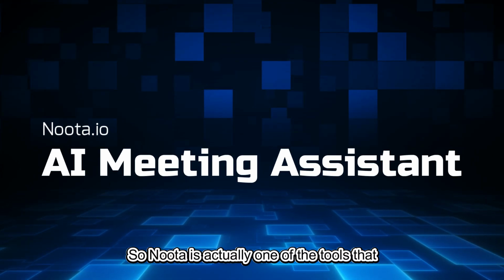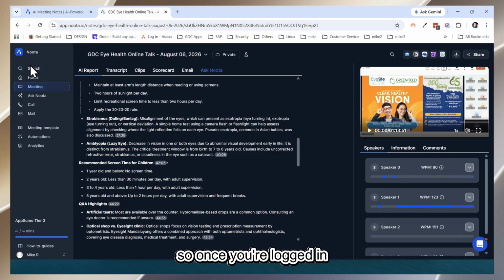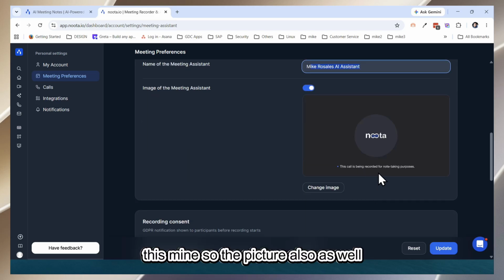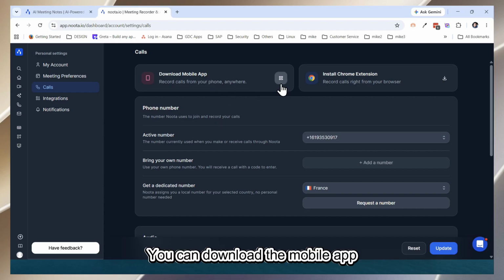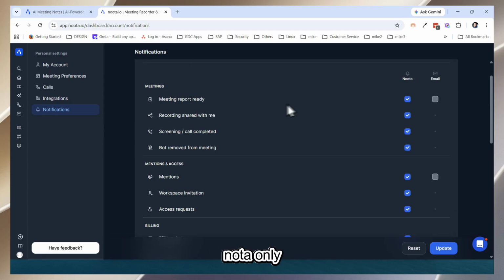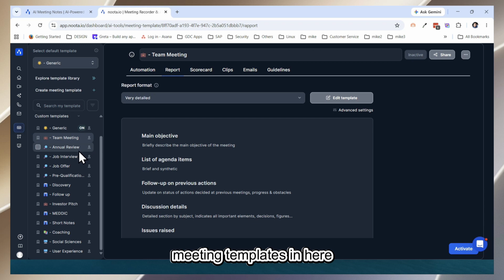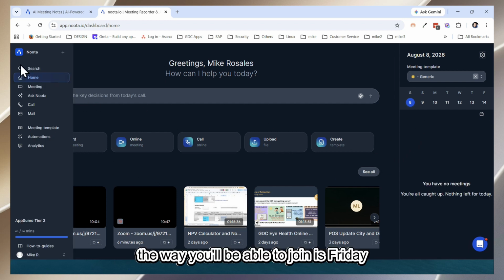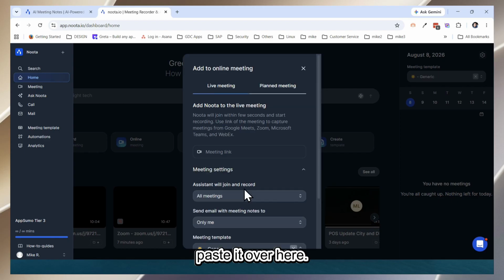Noota AI Crash Course for Work: Meeting Notes, Summaries & Action Items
In this Noota AI for Work Crash Course, I’ll show you how to use Noota as an AI meeting assistant to help you work smarter, save time, and stay organized after every meeting.

This practical tutorial is designed for professionals who want to use AI to improve productivity at work.

In this crash course, you’ll learn how Noota can help you:

✅ Record meetings
✅ Create automatic transcripts
✅ Generate meeting summaries
✅ Extract action items
✅ Organize meeting notes faster
✅ Upload recordings for AI processing
✅ Use templates to improve meeting workflows
✅ Save time and reduce manual follow-up work

Whether you’re a manager, team lead, consultant, executive, HR professional, salesperson, freelancer, or remote worker, Noota can help you turn meetings into clear outputs you can actually use.

This video is part of my AI Tools for Work series, where I create practical crash courses on AI software that helps professionals become more productive.

What takes more of your time — writing notes, following up action items, or summarizing meetings?